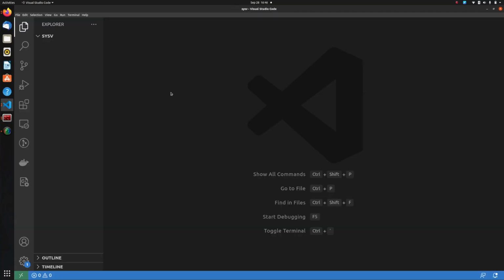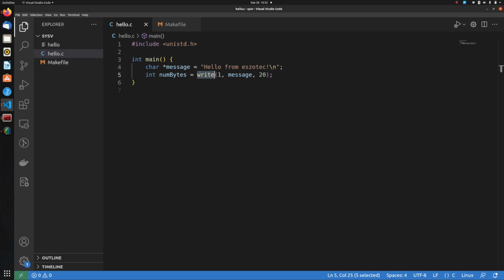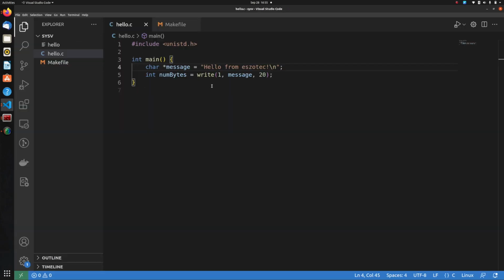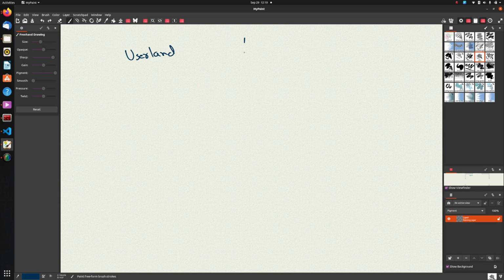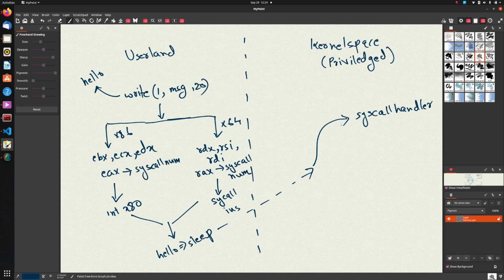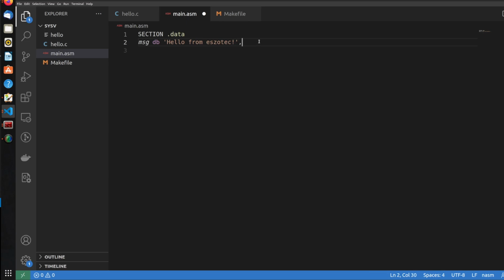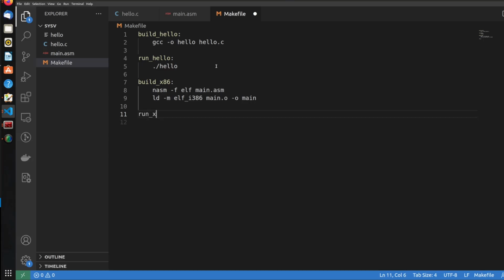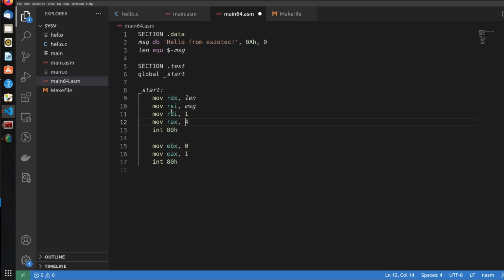Calling a Linux system call without using libc! How does user space call kernel routines?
Hi everyone!
In this video we will try to call a system call in Linux without using libc! In doing so we will try to understand how the libc library functions call kernel routines, what is the System V application binary interface and how does the ABI support system calls under Linux.

Timestamps:
0:00 Introduction
0:25 What are system calls?
4:58 The System V abi
7:16 ABI for system calls
14:21 Invoking system calls directly

Assets used:
Pixabay.

The Linux Programming Interface by Michael Kerrisk